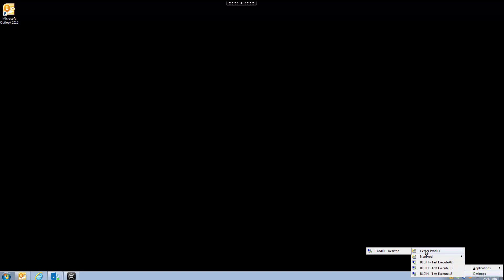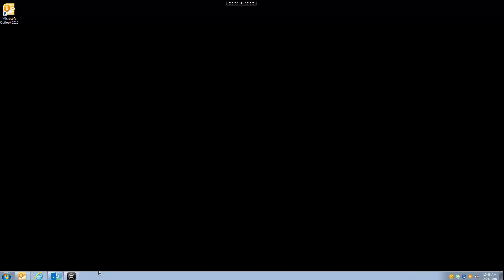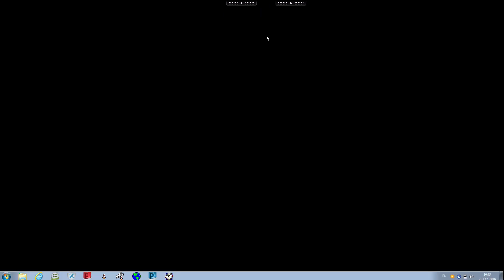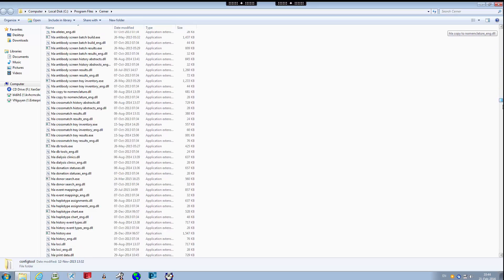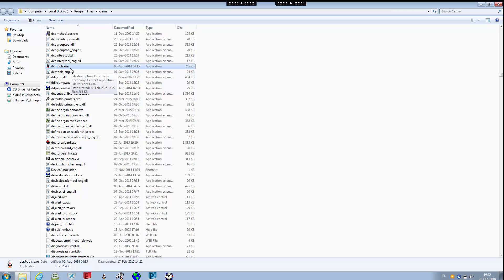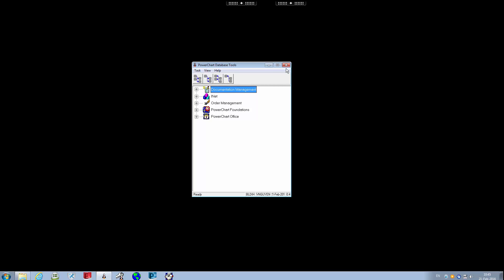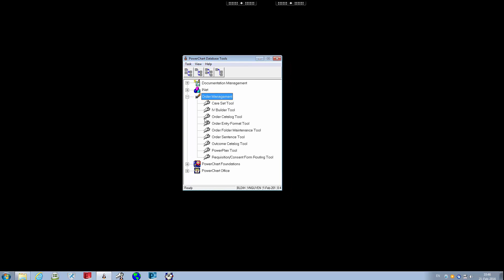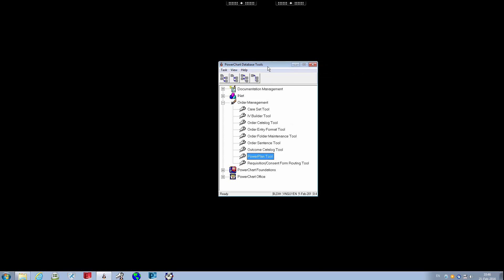Cerner DCPTools - How to find DCPTools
Introduction to DCPTools

Author and Narrator: Viet Nguyen

Video Capture: Camtasia Studio